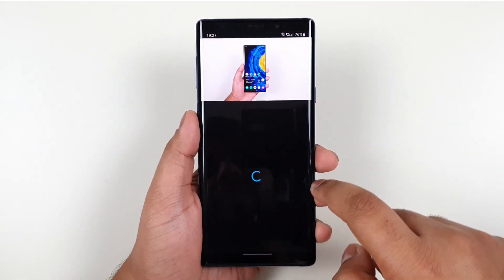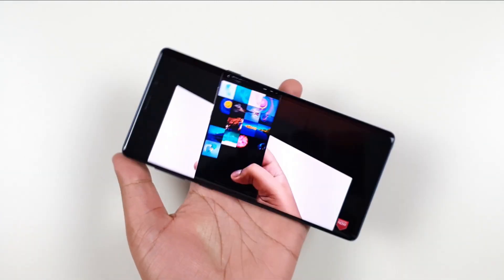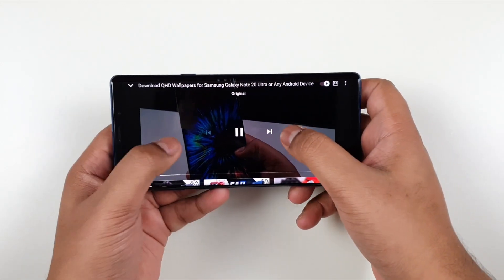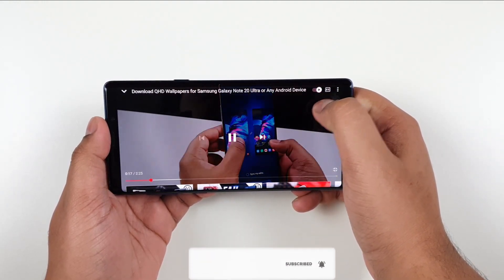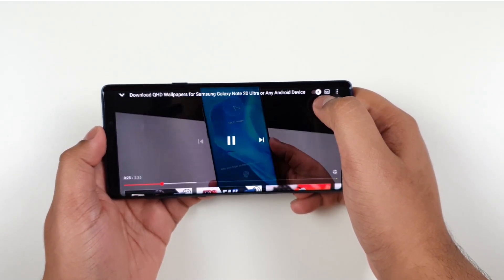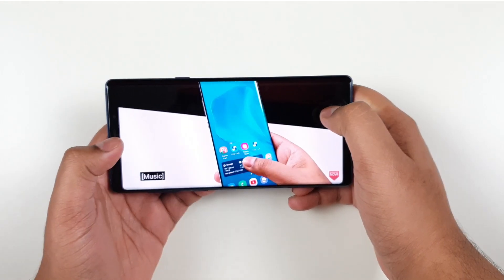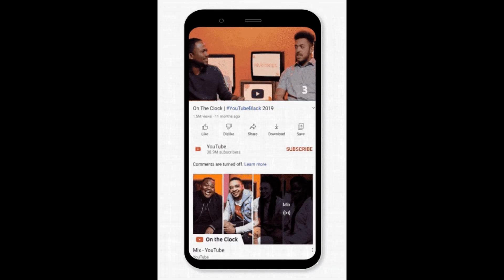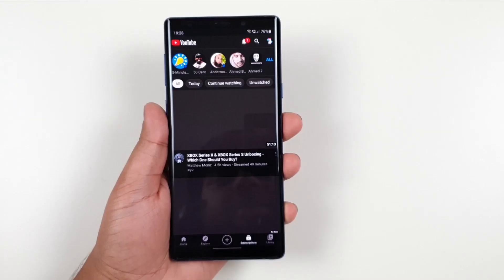YouTube 2020 New Update for Android - Gestures Playback Controls and Chapter List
YouTube New Update for Android - Gestures Playback Controls and Chapter List